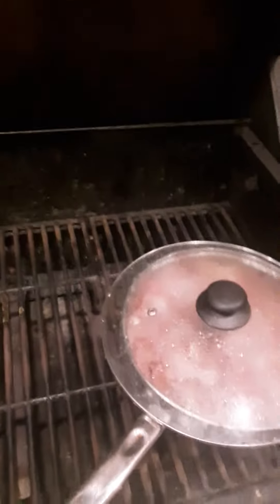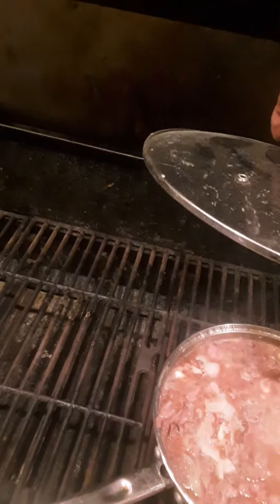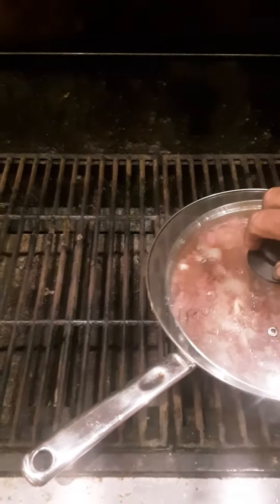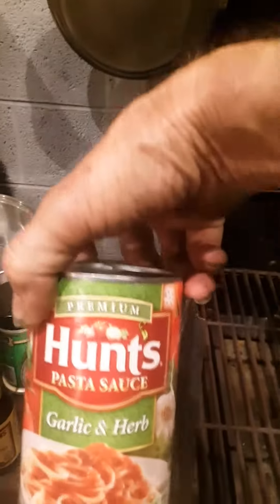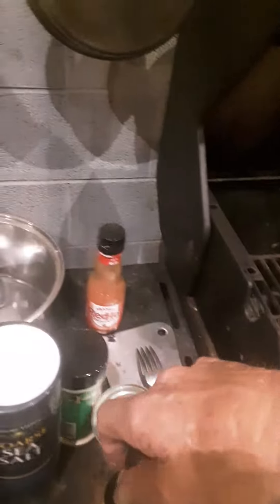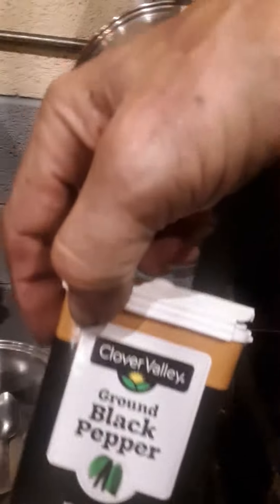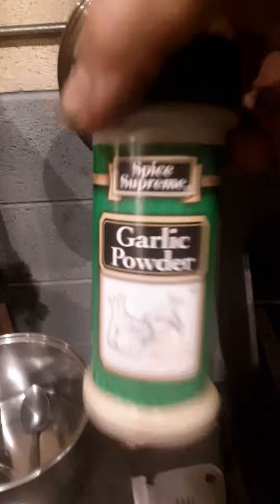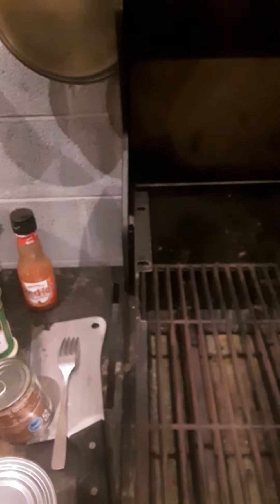September 27, 2022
title, redneck spaghetti,  look for next video for finish  👍